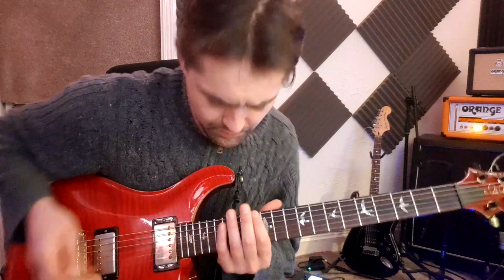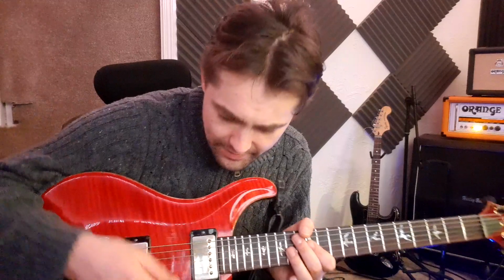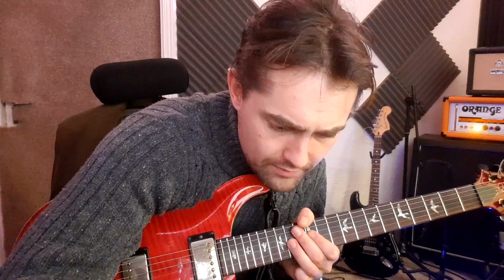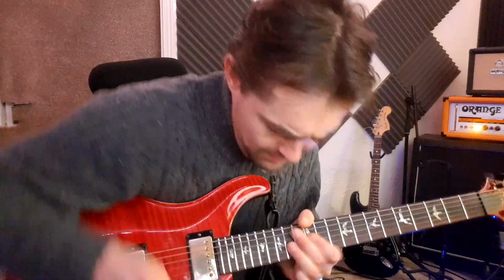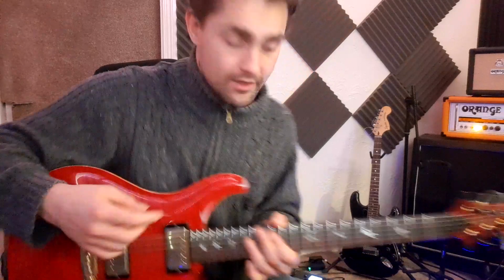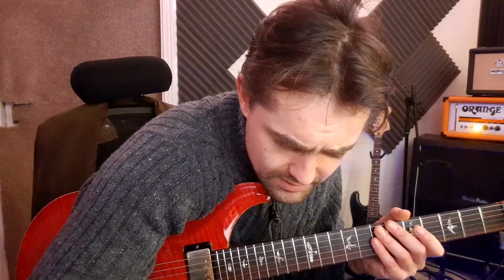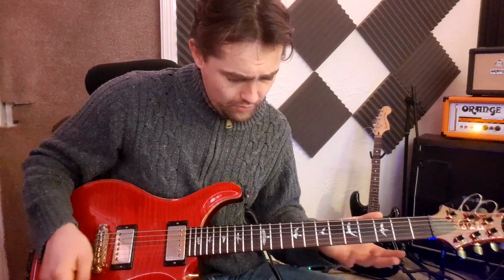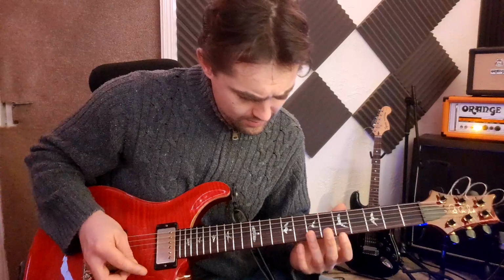Post-Lesson Recap (James) 13.04.21